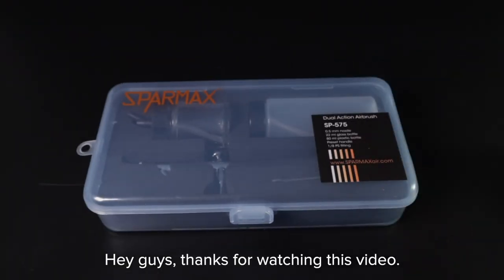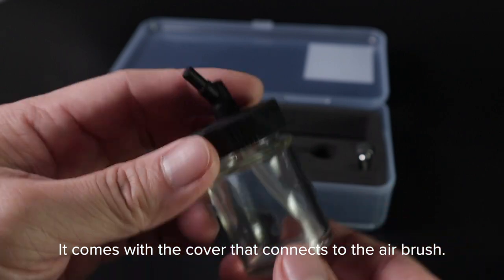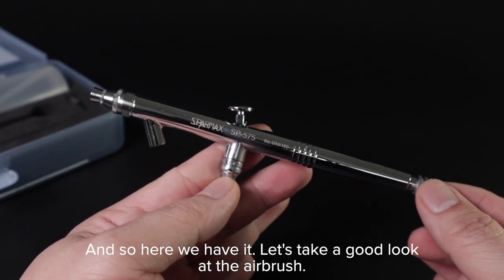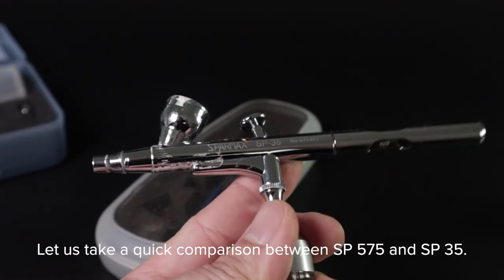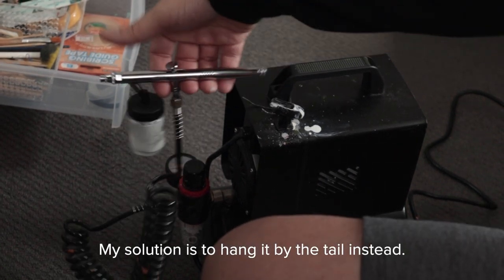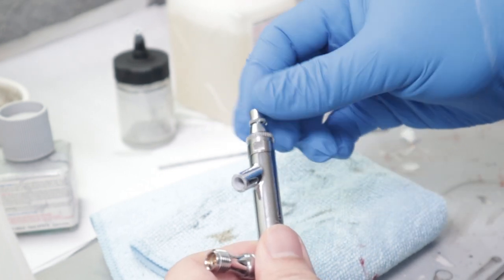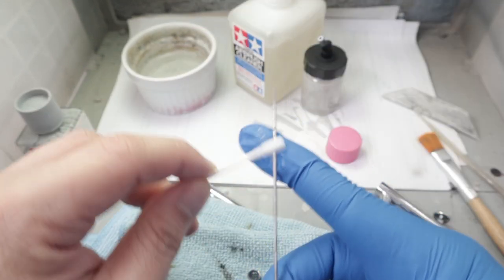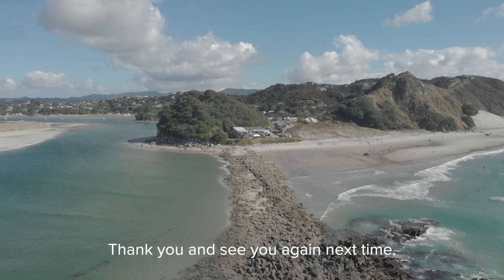SPARMAX SP 575 | 0.5mm Nozzle Airbrush REVIEW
I own an SP 35 and basically use it for everything. Then I eventually had some challenges with paints that have higher grits. Paint particles tend to settle in the tiny opening of the nozzle and I am sure it was not a thinning ratio problem. So I figured that for higher grit paints, I should use a 0.5mm airbrush. And so I bought SPARMA SP 575. Did I regret it?

Chapters below if you are in a hurry. :)

0:10 Unboxing
1:50 The Bottles
2:27 The Airbrush
3:32 Comparison
4:03 Obstacle
4:46 Painting
6:26 Cleaning
7:18 Verdict